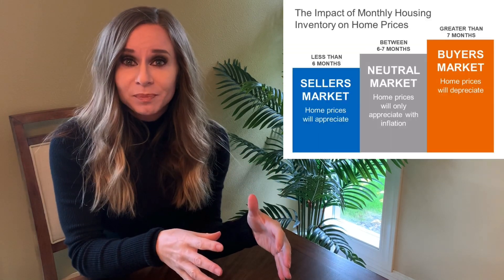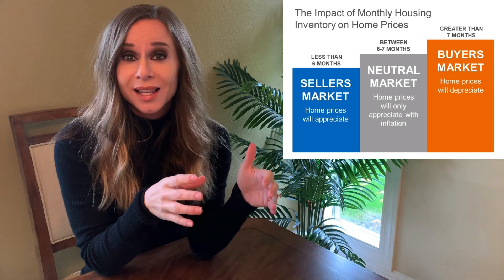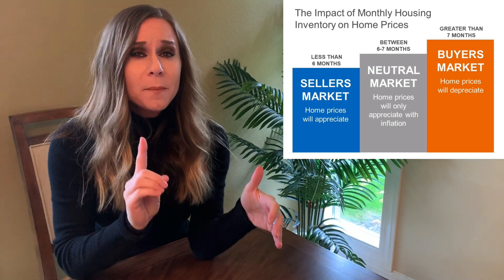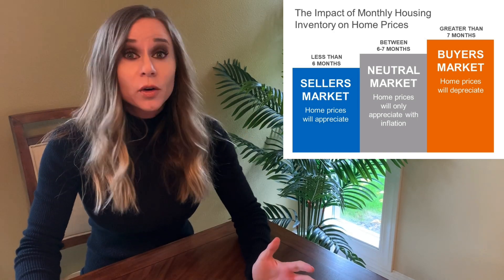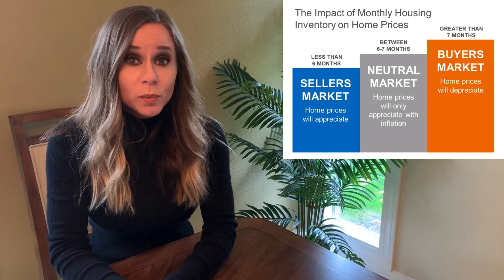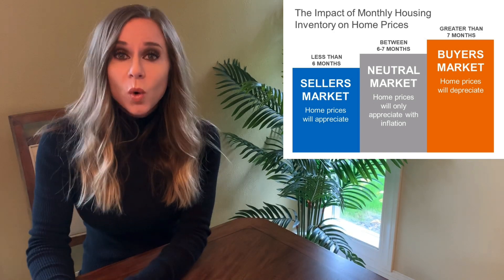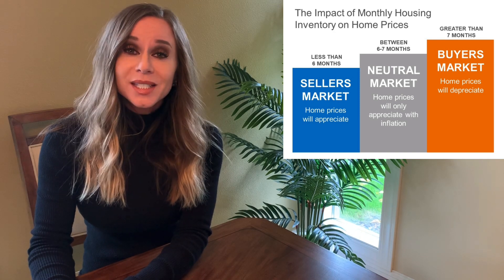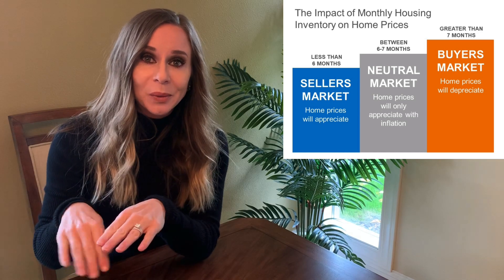What can make a HUGE impact on our residential home market is?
You always hear people talk about a Sellers Market or a Buyers Market. Watch and find out what can be a major influencer!